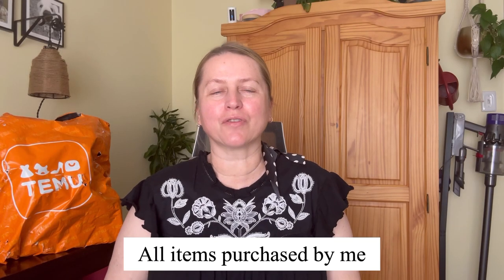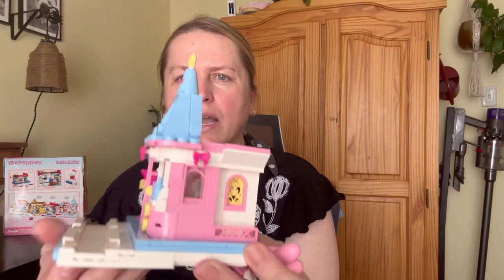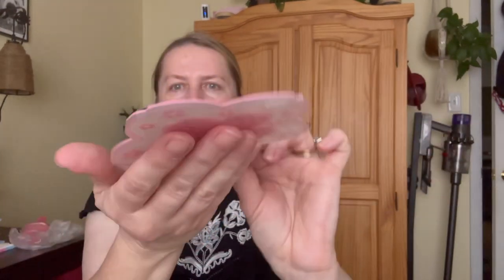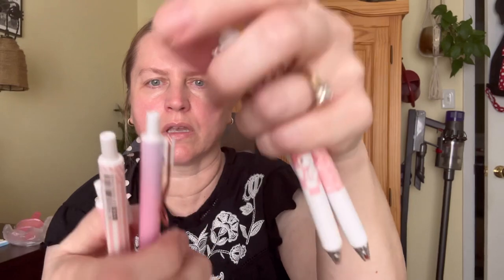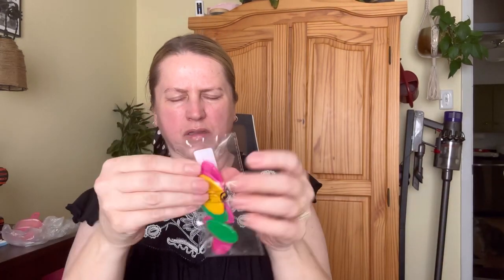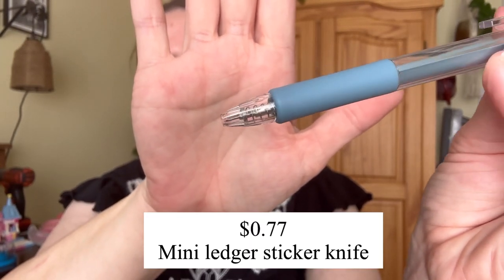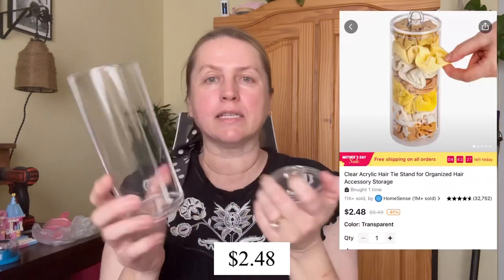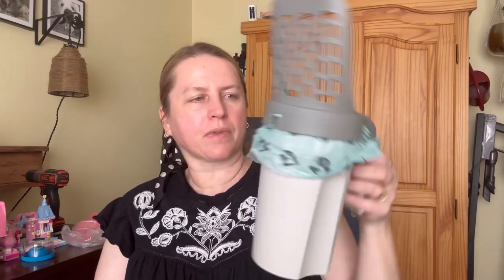Temu Haul ***NOT Sponsored*** It’s a long one 🛍️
Hi everyone, in today’s video I have another Temu haul of items that I’ve purchased. This video was meant to be posted last week but I’ve been a little busy. Sorry it’s so late. I hope you’re all doing well. ￼Thank you so much for joining me today. I hope you enjoy the video. Some items are unavailable and there is no link to send if I can find an alternative item. I’ll link that. ￼

I just realized I forgot the price I paid for a couple of items the flower shaped silicone trivia it was : $4.48  and the Sakura flower shaped coaster was a ￼$1.28. Temu  pricing does vary. It goes up and down so please remember that the costs may have changed thank you everyone for watching..